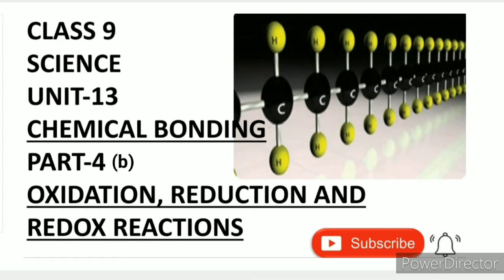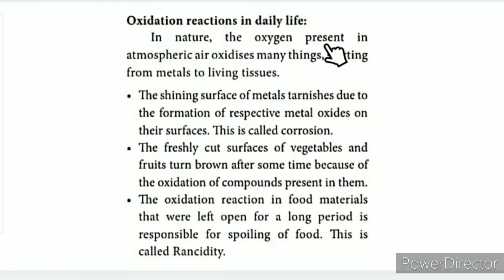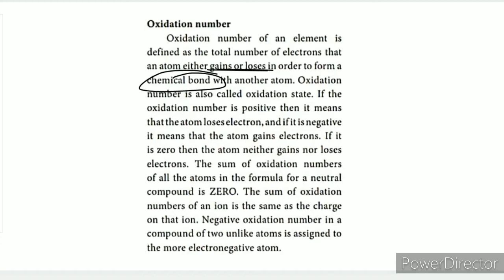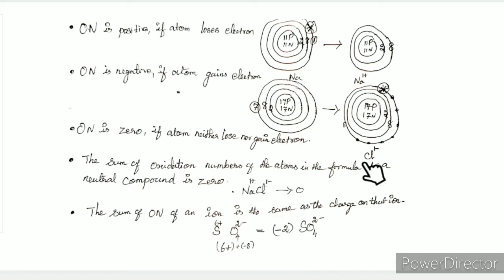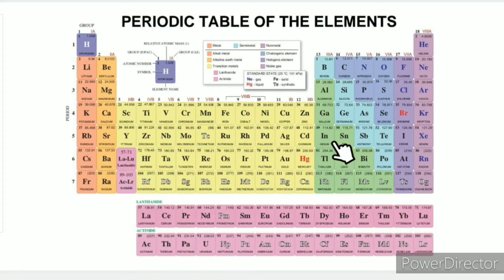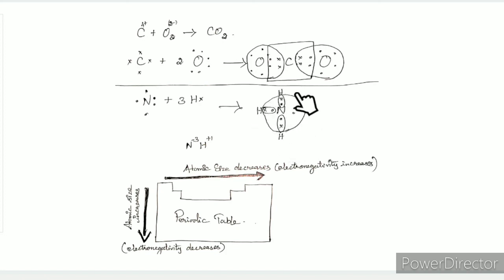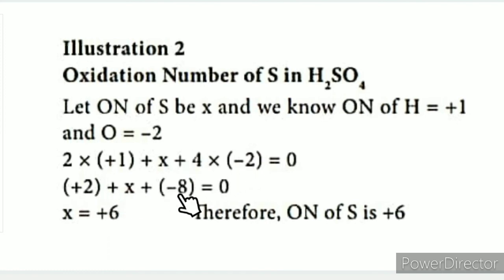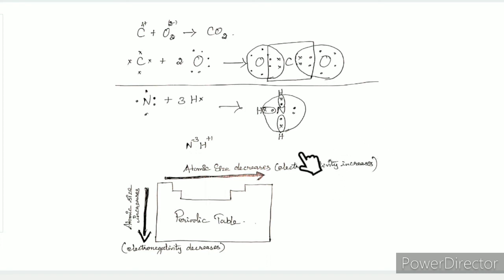CLASS 9 SCIENCE UNIT-13 CHEMICAL BONDING PART-4(a) OXIDATION, REDUCTION AND REDOX REACTIONS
CLASS 9 SCIENCE | UNIT-13 CHEMICAL BONDING | PART-4(b) | OXIDATION, REDUCTION AND REDOX REACTIONS | TN SAMACHEER SYLLABUS